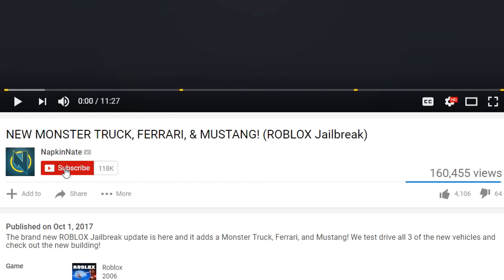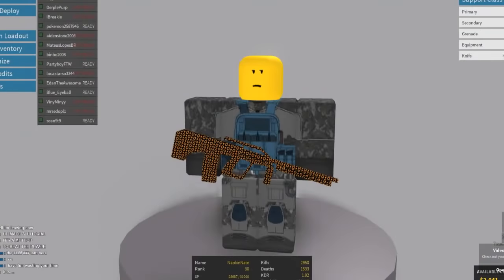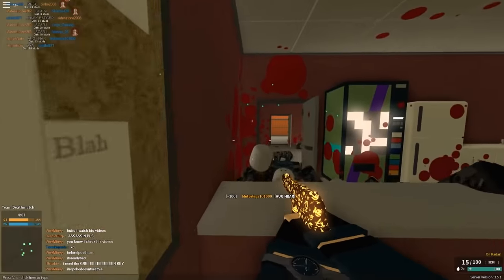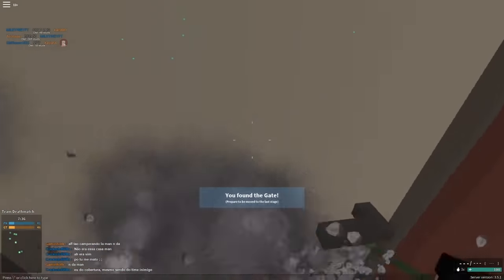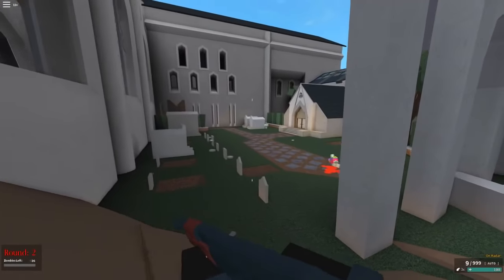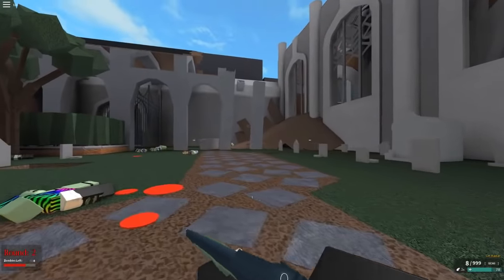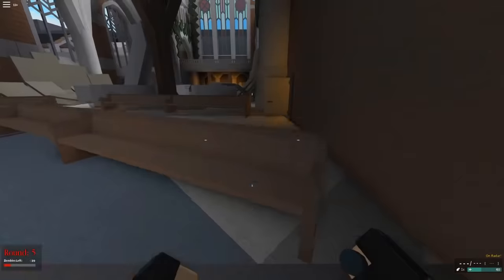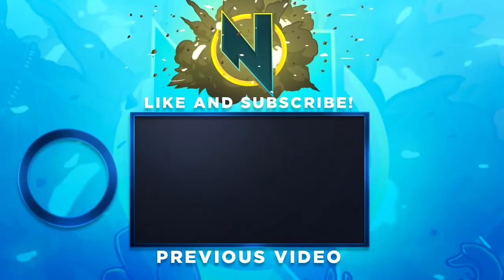HOW TO GET THE JADE KEY! (ROBLOX Ready Player One Event)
This video shows you how to get the Jade Key & the Jade Crown in ROBLOX for the Ready Player One Event!

The DDO puzzle solver websites keep going down for some reason, but there’s an app for it if you search ddo puzzle solver in the App Store

DDO Puzzle Solver (3 websites that might all be down due to being overloaded)